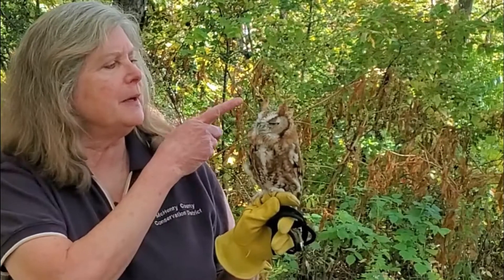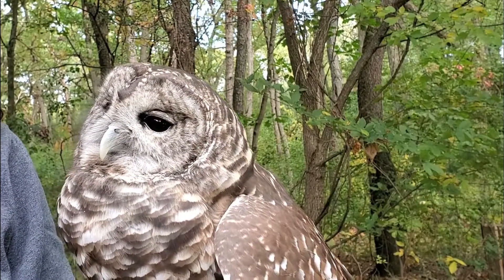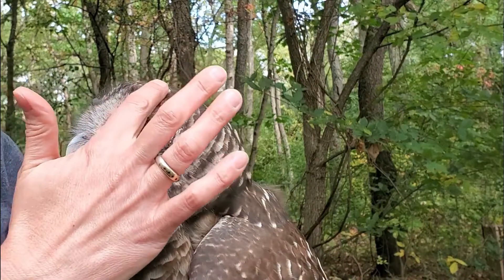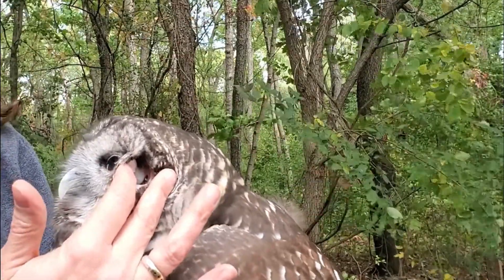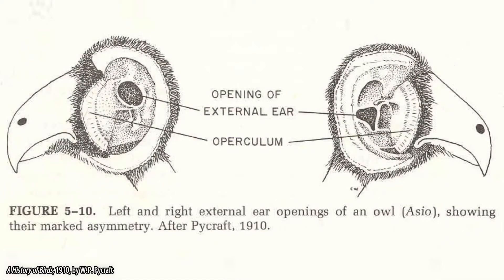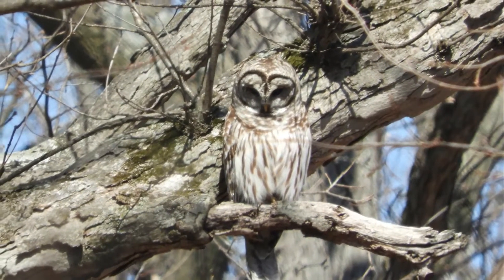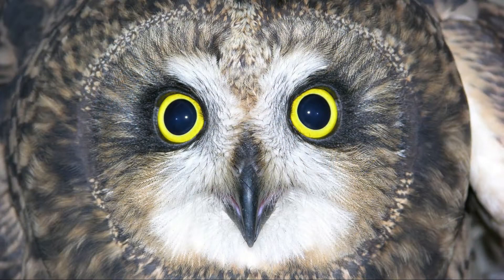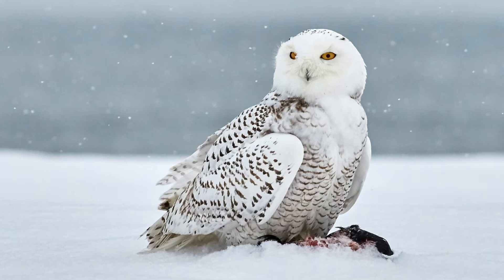All About Owls: Hearing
Join our Wildlife Resource Center staff as they take a look at the owls of McHenry County including several specific species and various adaptations such as their eyesight, hearing, and feathers. For more information about our Wildlife Resource Center visit MCCD.me/Wildlife.